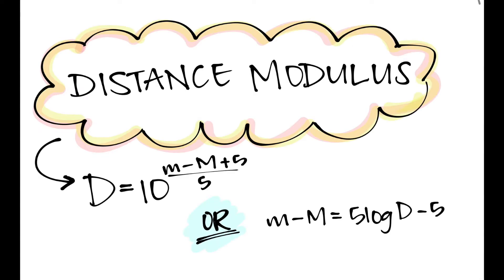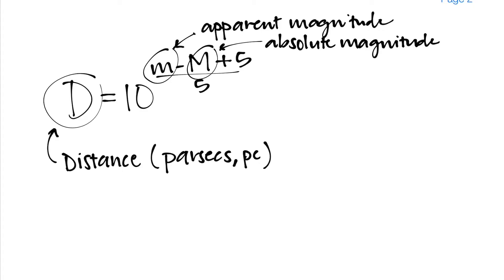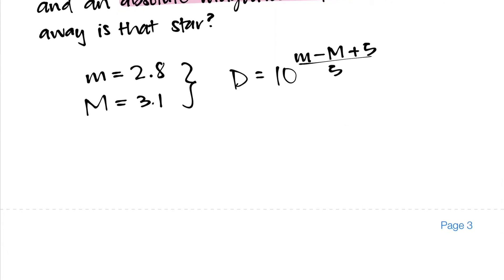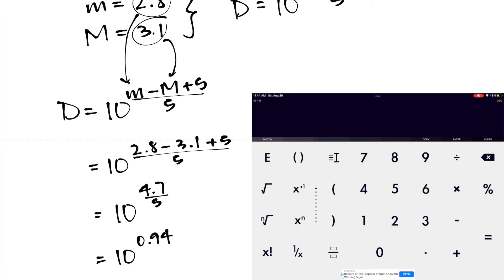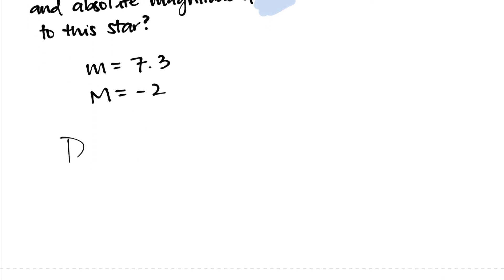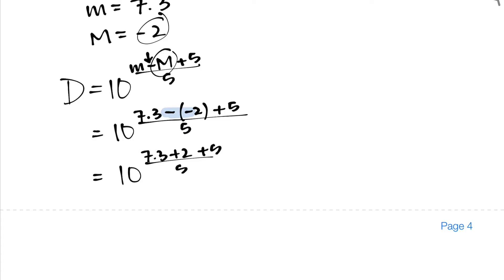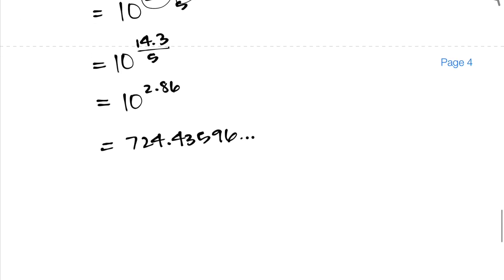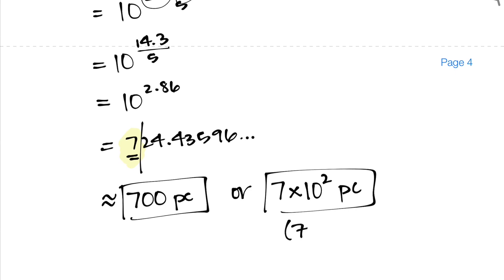Using the Distance Modulus (2 Examples)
The content in this video is designed and recorded to aid students enrolled in Anoush Kazarians' Astro 120 course at Glendale Community College.

Use this video to help guide you through Part IV of the Unit 7 HR Diagram worksheet (focusing on spectroscopic parallax). It explains how to correctly calculate the distance to stars once you've obtained values for their apparent and absolute magnitudes. In the worksheet, the apparent magnitude is given, but you must estimate the absolute magnitude from your HR Diagram as part of the activity.

Chapters:
0:00 Introduction
1:45 Example 1
4:45 Example 2